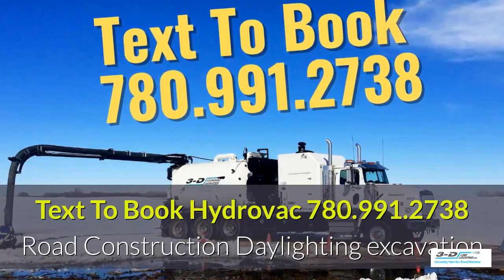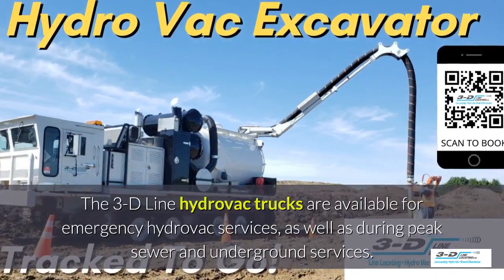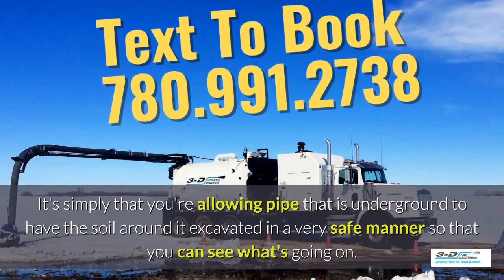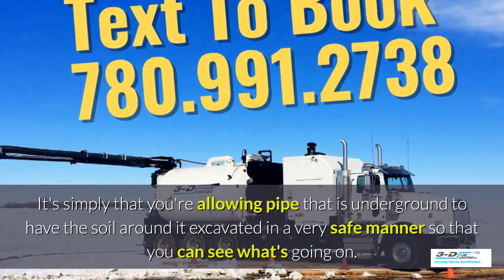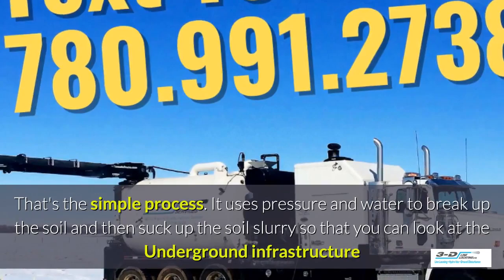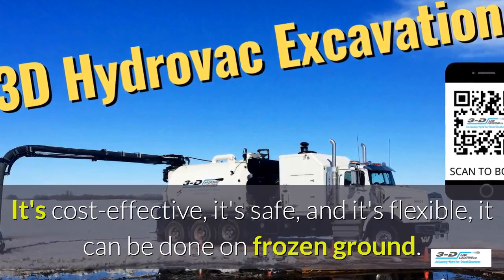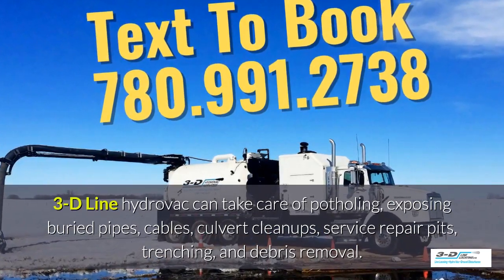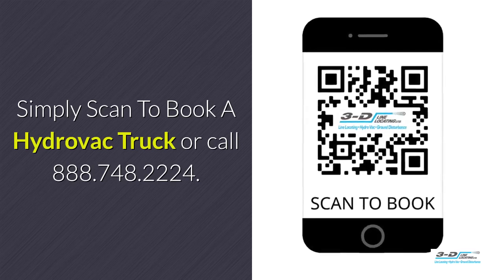Butte 780 991 2738 text to book hydrovac truck